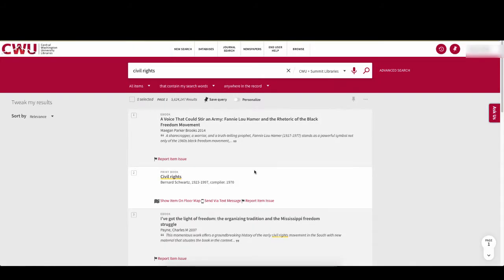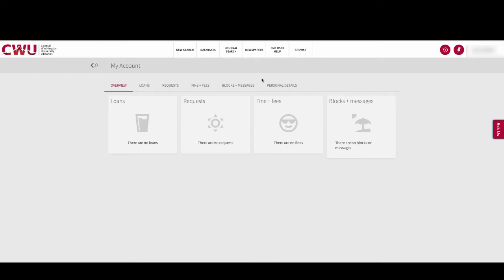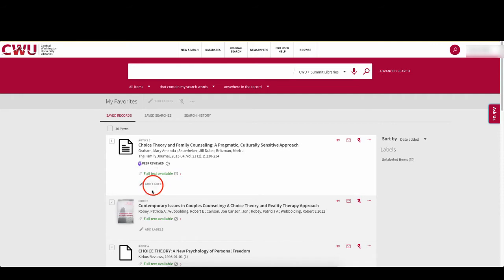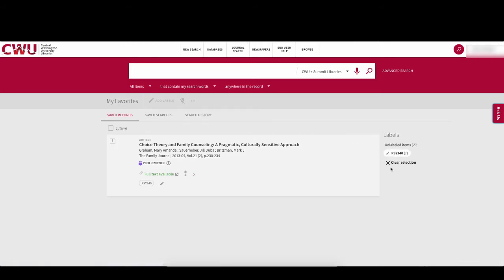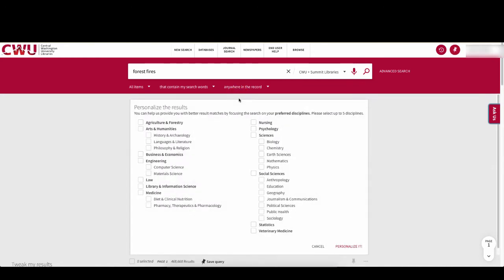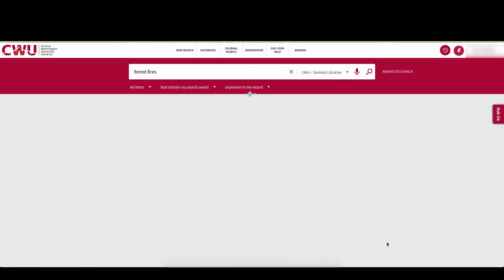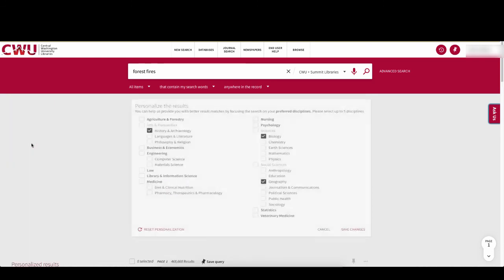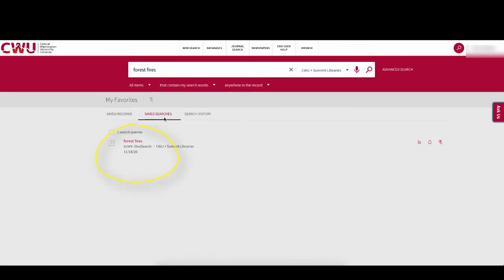OneSearch: Library Account